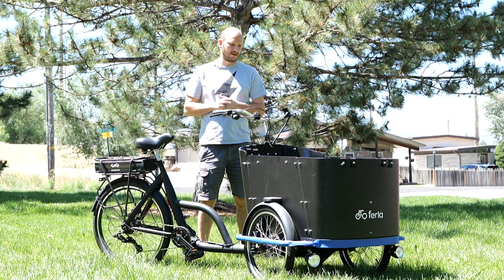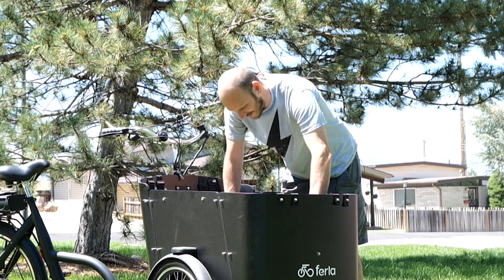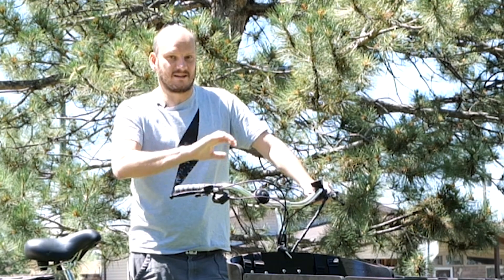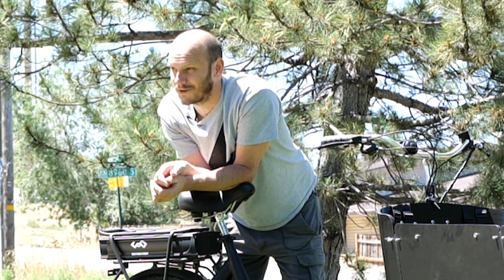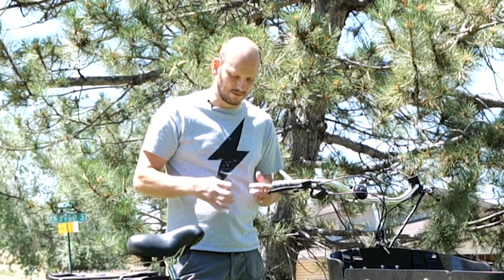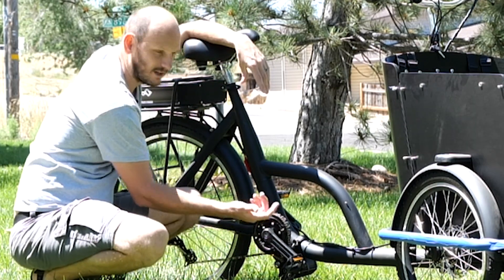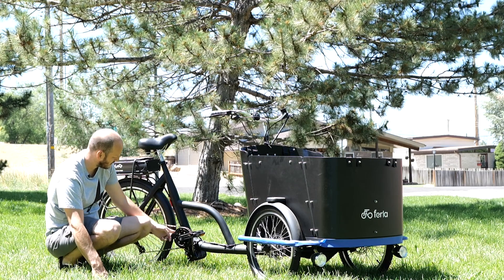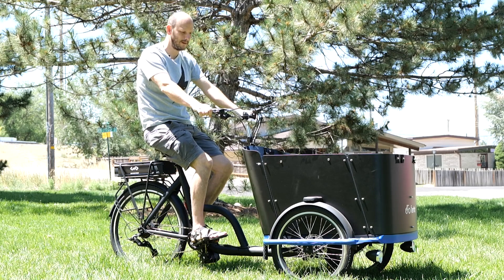Ferla Box Cargo Bike w/CYC Stealth Mid Drive & 52v 22.4ah Rear Rack Battery